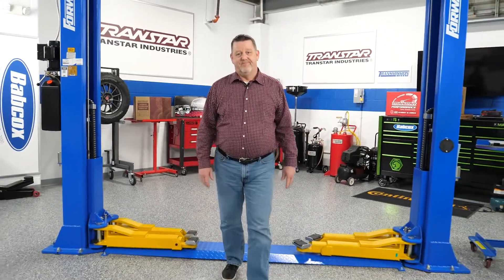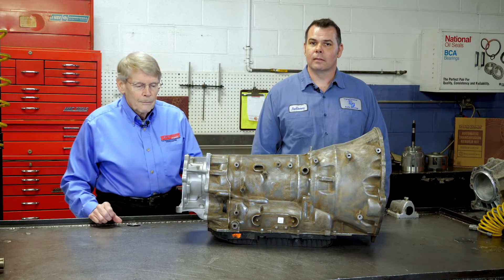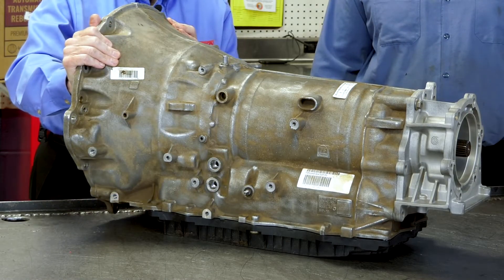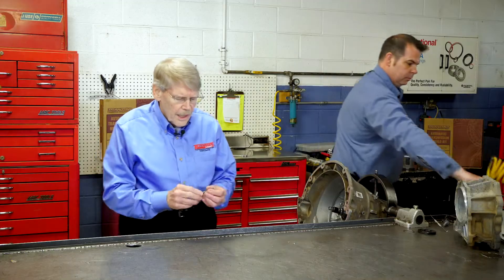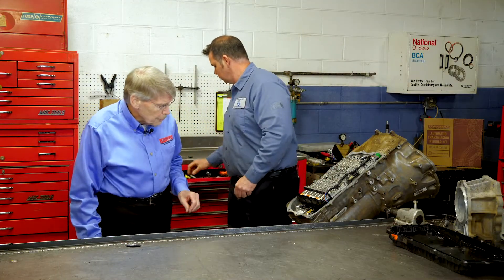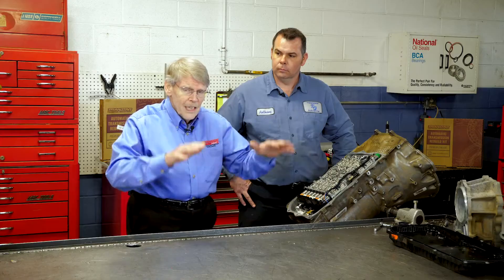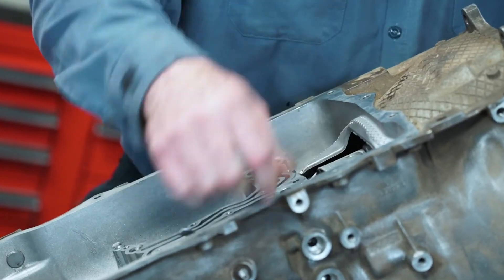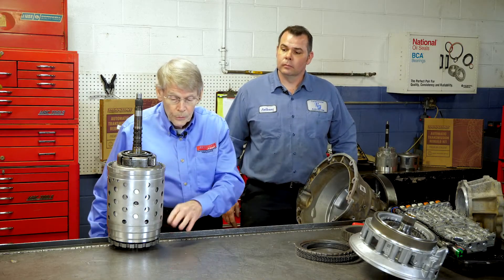ZF/Chrysler Eight Speed RWD: Part 1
ZF/Chrysler Eight Speed RWD Automatic Transmissions
(Completely new modular design unit to accommodate a variety of applications)
The ZF8HP family of transmissions has only five clutch packs like 6HP, however, they contain four planet sets, all simple gear type. The layout of the unit is compact. There are several different models of the 8HP, depending capacity. They initially ranged from the 8HP30 to the 8HP90 for GEN 1. There are now more models for GEN 2 & 3. Beginning in 2012, Chrysler added the line. Initially, Chrysler purchased the 8HP45 from ZF but in 2013 started to manufacture their own version of the design called the 845RE.

The 8HP is a one-piece case modular design. The transmission uses ASIS (adaptive shift strategy) to enable the TCM to adjust operation throughout the life cycle. An adaptive learn procedure can be performed if issues exist. The procedure will monitor clutch fill time, fill count & fill pressure. Fail safe will default to 6th gear.

To limit drag, three of the five shift components are always applied. Torque converter lock up strategy has also been improved to enhance performance and fuel economy. Certain models have start-stop.

The transmission is drive by wire with a solenoid operated park mechanism. If power is lost, park will have to be released manually.

The valve body is Internally controlled (mechatronic) w/TCM. It contains nine solenoids (two for park).
The pump is a Chain driven remote access vane type with splined converter drive gear & aluminum cover / housing.